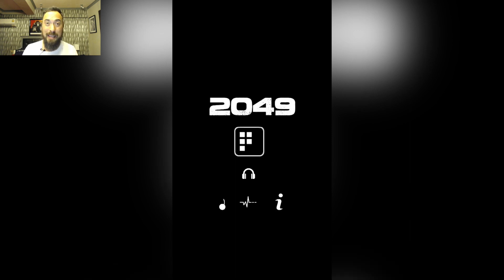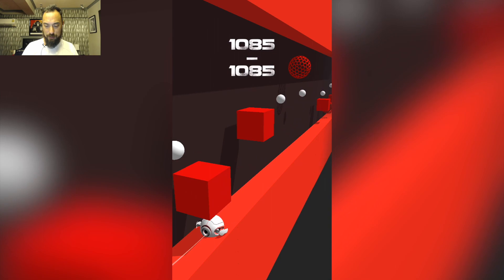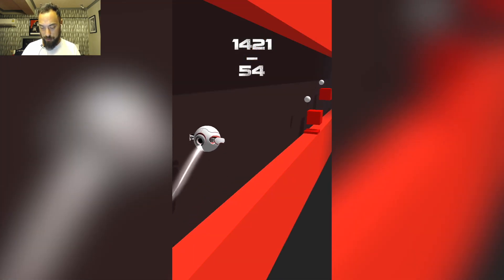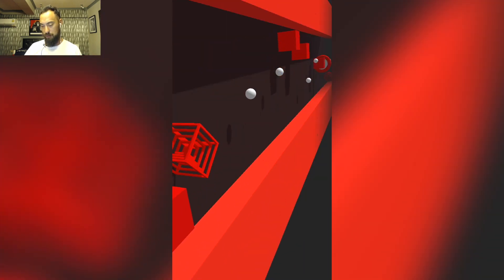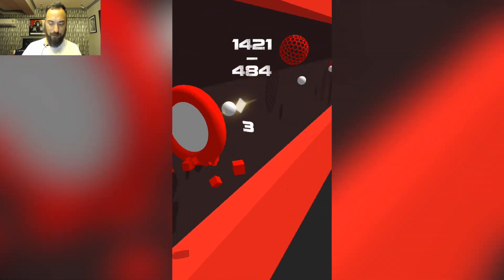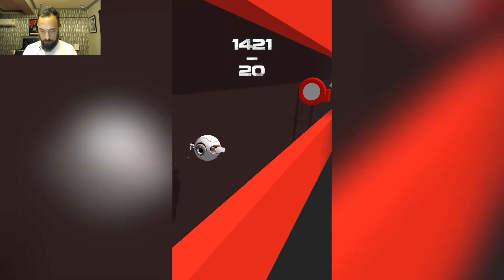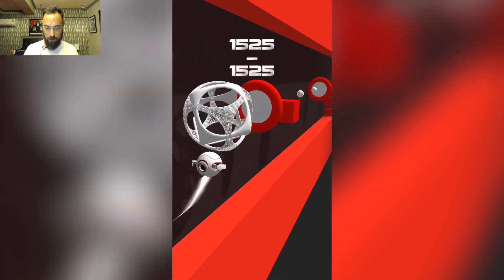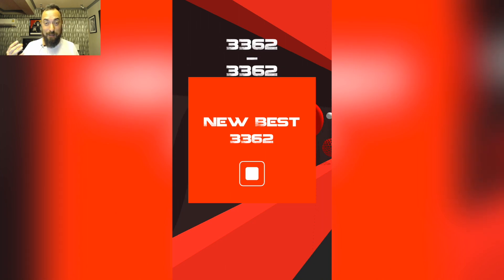DRONE ESCAPE - Buildbox 3 Game Review 319 - Simple Template turned into a game!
I play games, make games and everything in between.  I review mobile games with a focus in Buildbox Games along with Game Dev Tips and the process of me making a game.